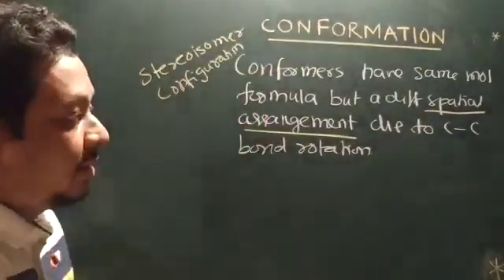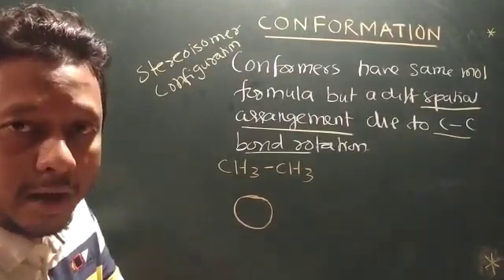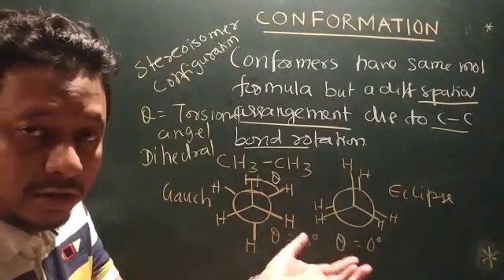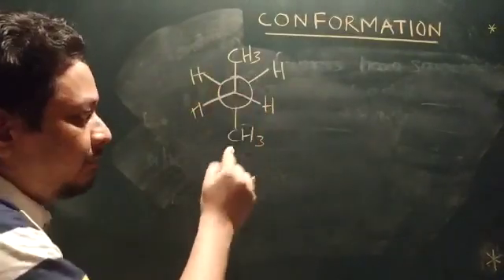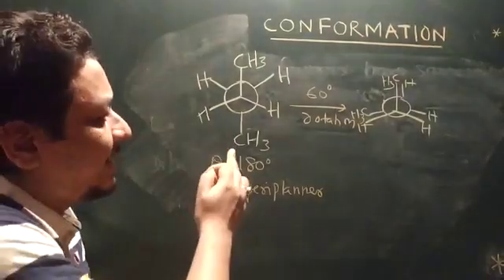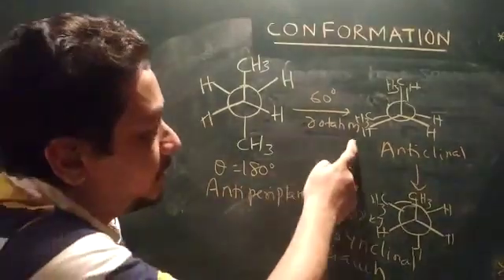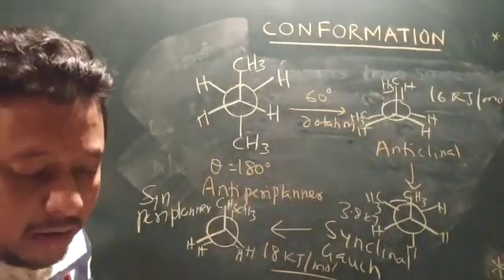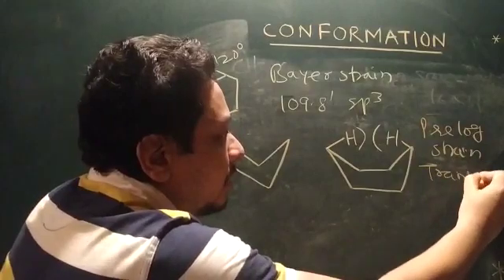GPAT/ NIPER Conformation Part 01(for remaining part wapp 8652214520)